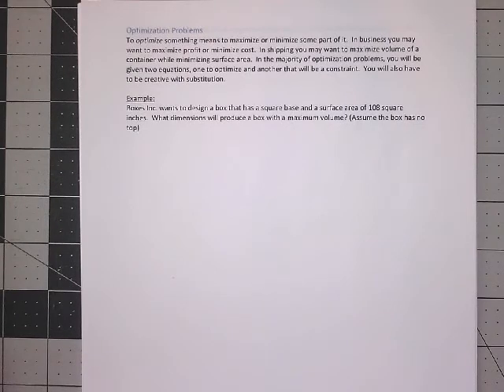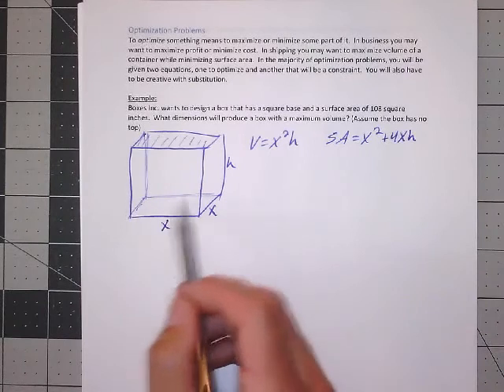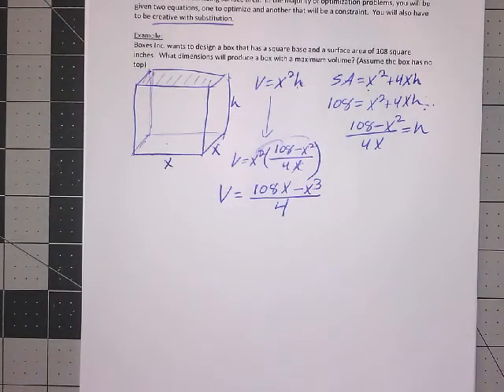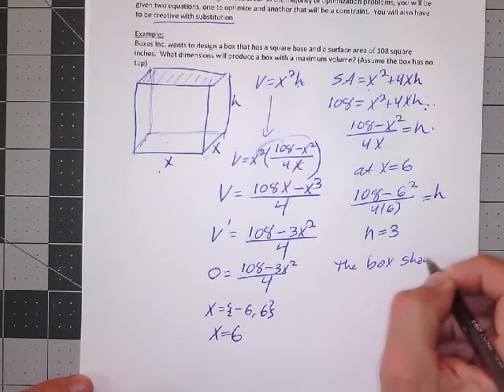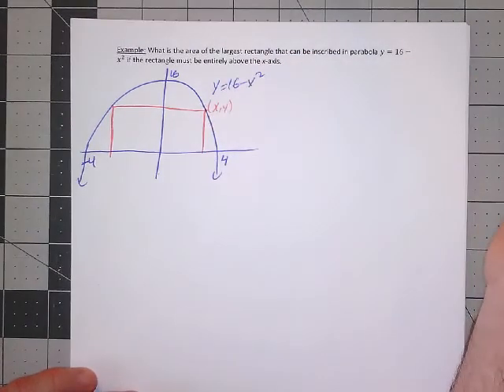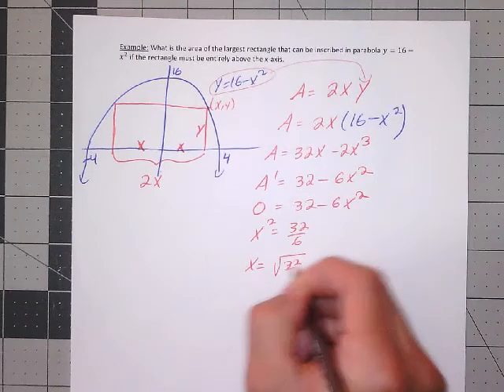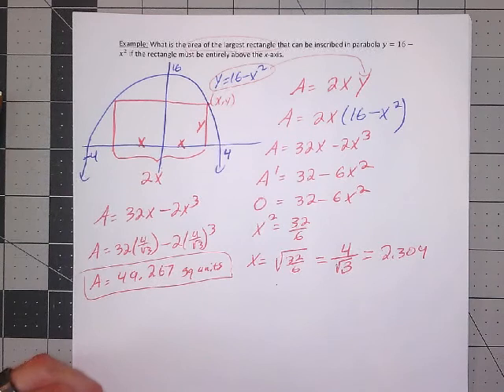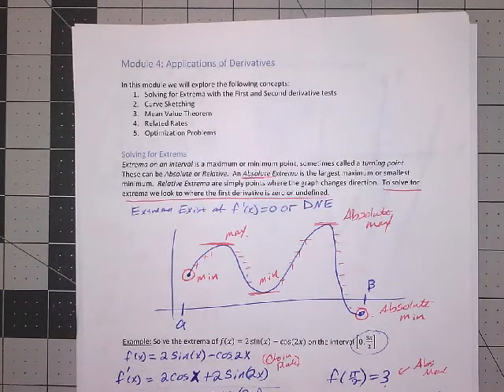Module 4 Part 5 Optimization Problems